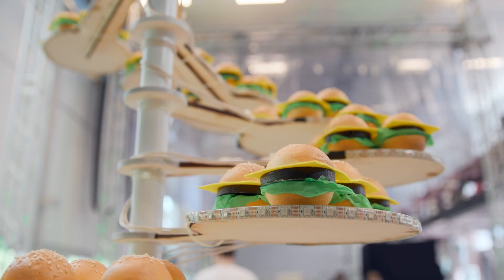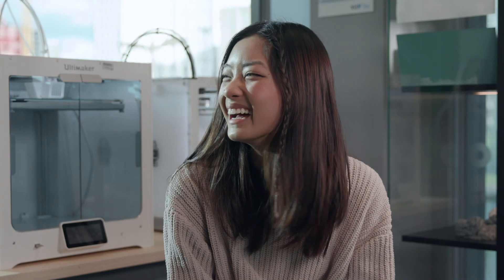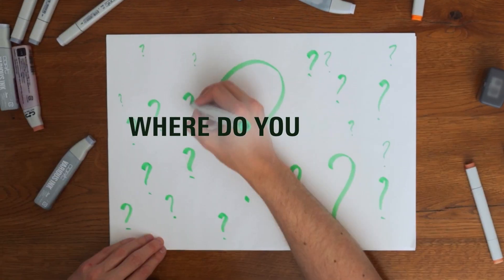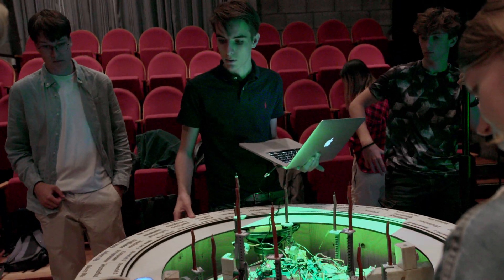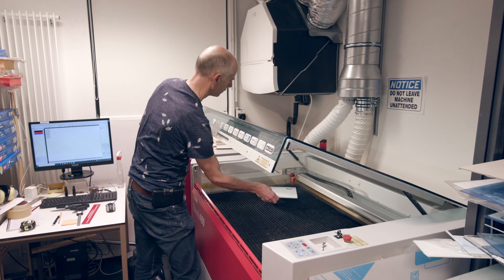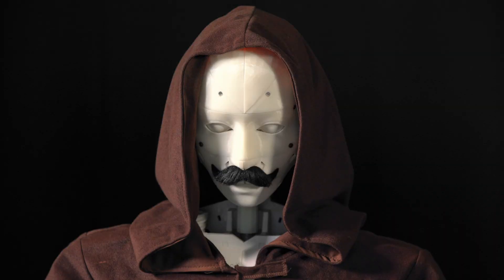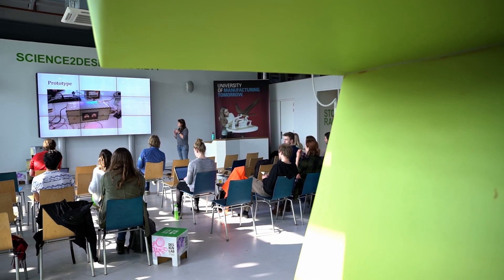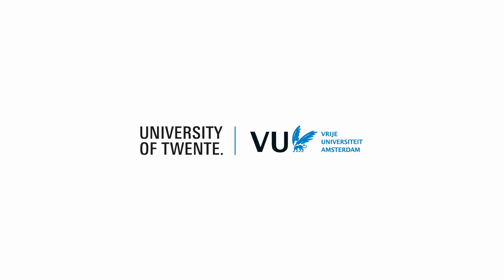This is Creative Technology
Technology is all around us. To help you live a healthier life. For a world that still exists in 200 years. To convey a message or just for a smile. But every invention started with an idea from a human: a creative technologist. With the Bachelor's in Creative Technology, you learn how to start your idea, how to think outside the box, how to design together with your users and to make a prototype. Creative Technology is the only programme in the Netherlands to combine user interaction with cutting-edge technology and creative design. This international programme is a collaboration between VU Amsterdam and the University of Twente and welcomes students from all over the world.